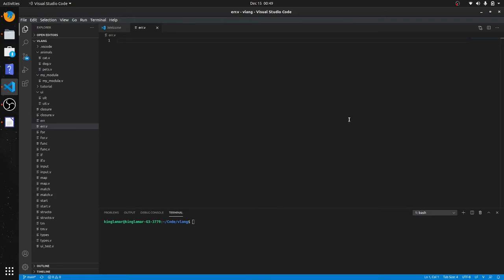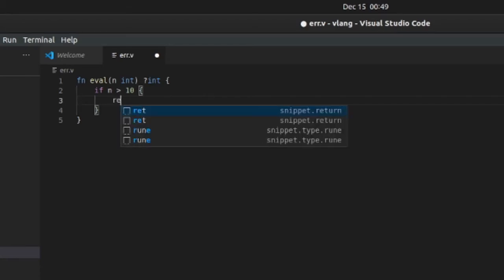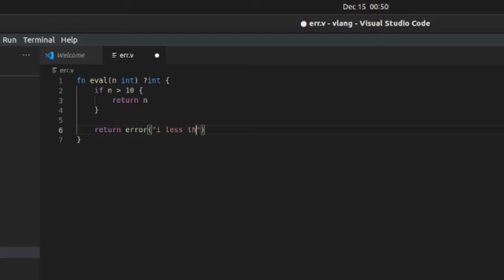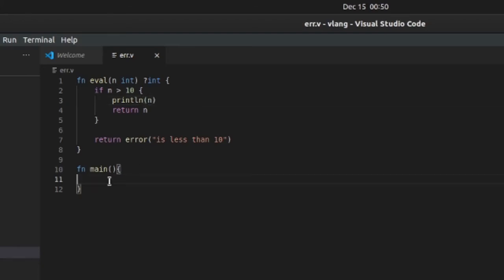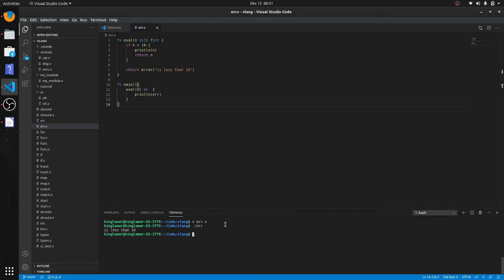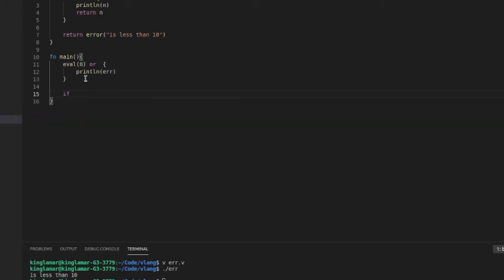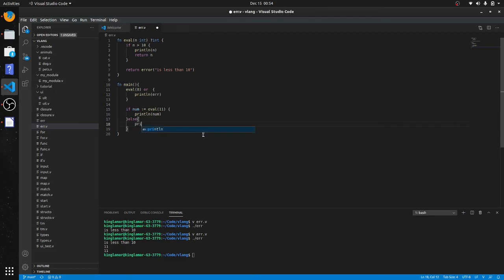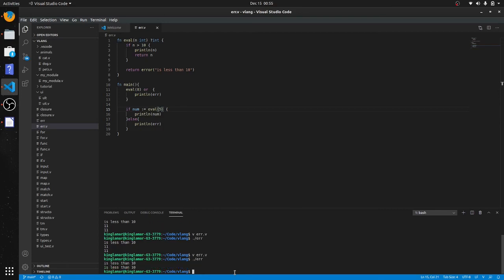12 errors exceptions in vlang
errors and exception handling in vlang